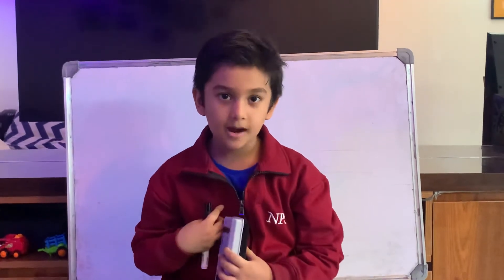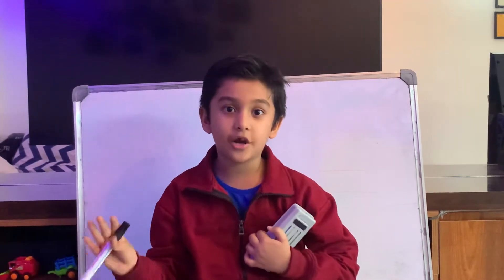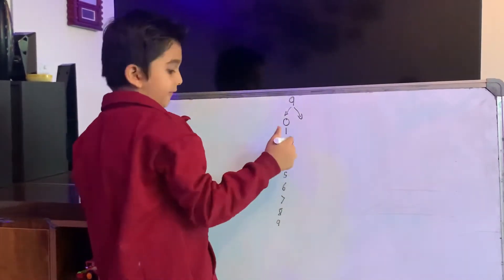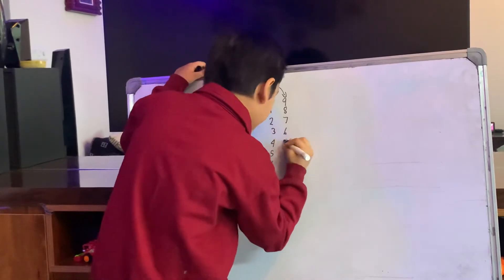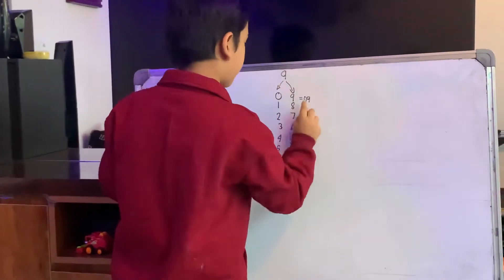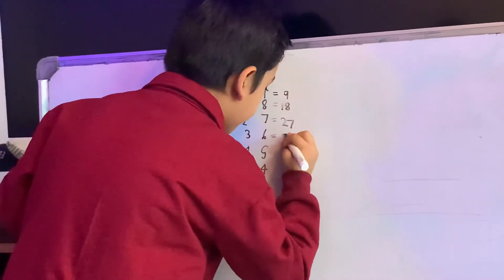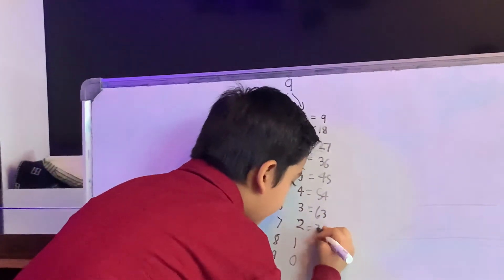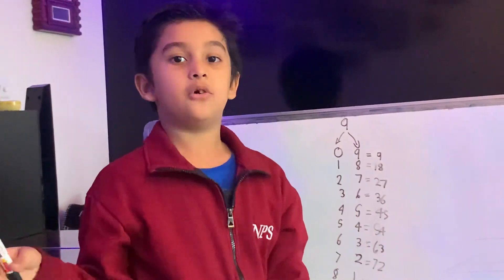Learn 1 to 100 Table || Table Yaad karne ka tricks|| 9 Table Example || Kids learning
About this Video - Learn Table with fast method.  Multiplication Table.